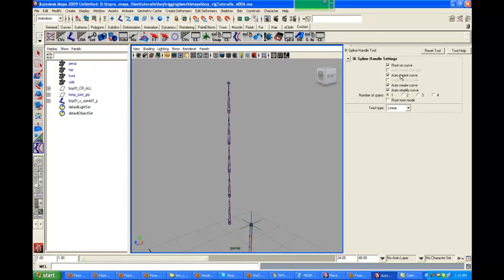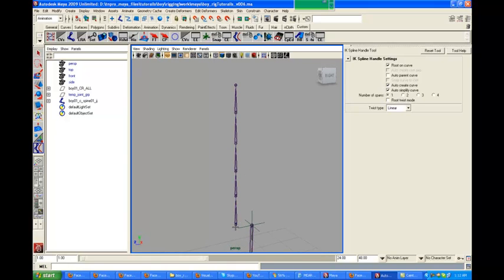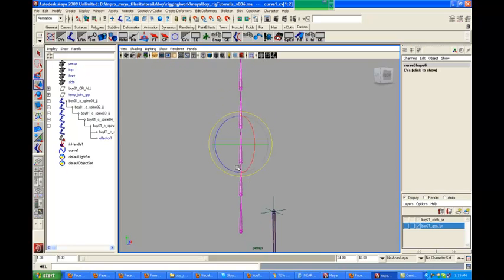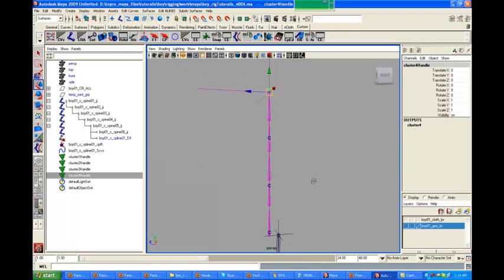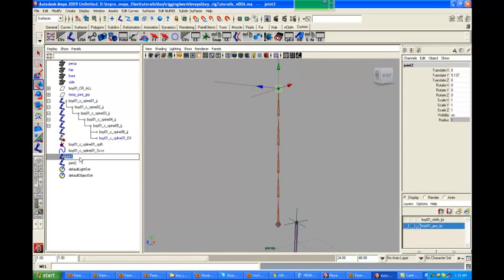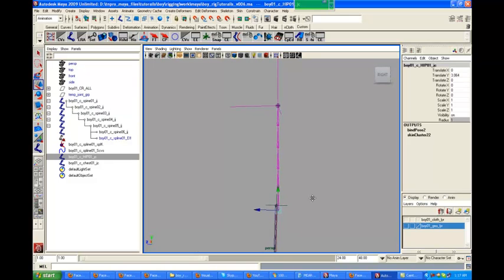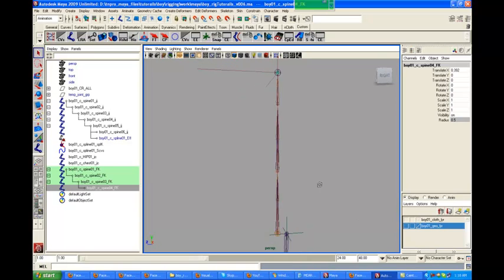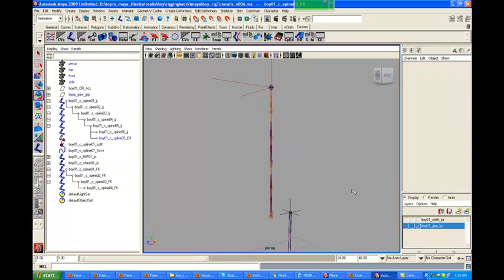rigging character boy splineRig01 13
Maya character rigging tutorials boy splineRig01
full character ik/fk rigging part13